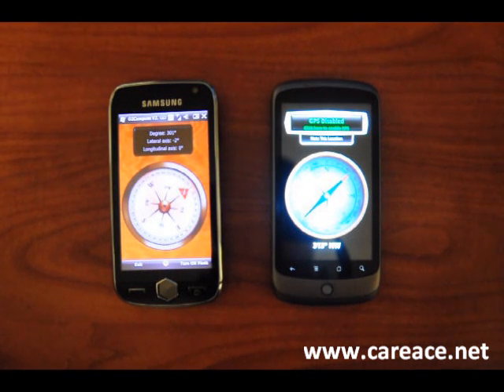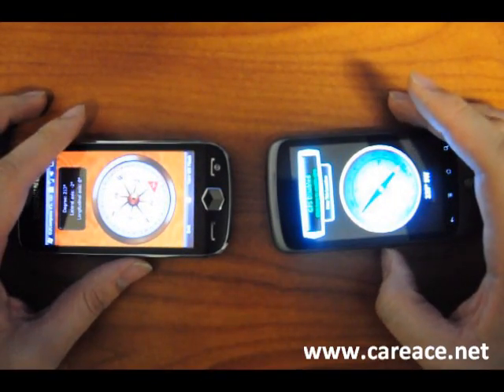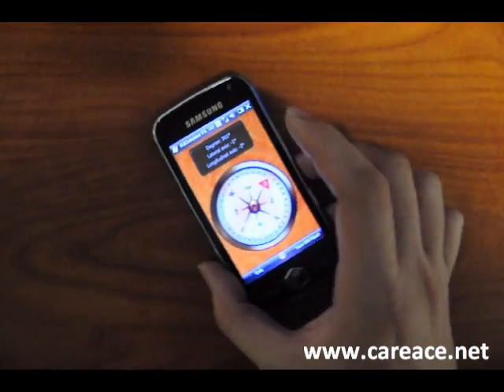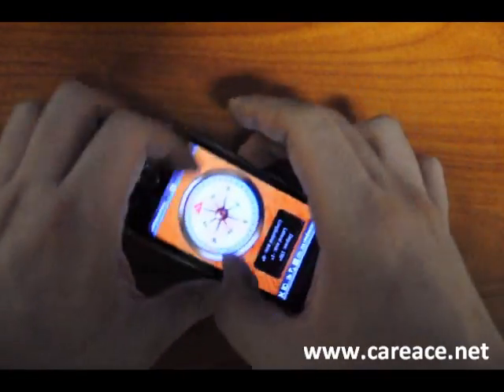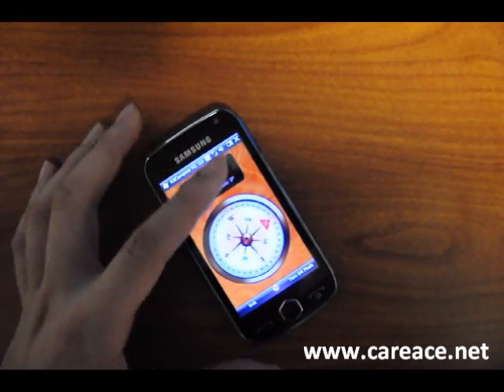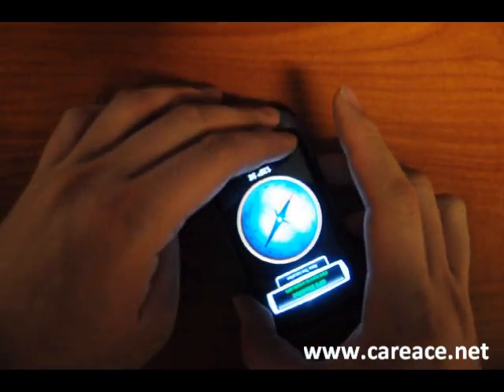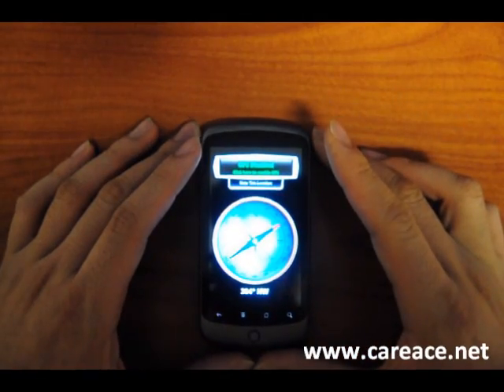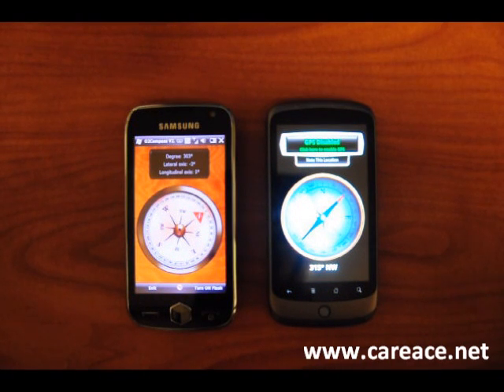Compass Sensitivity on Samsung Omnia II and HTC Nexus One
This is a comparison of the compass sensitivity on both the Samsung Omnia II and the HTC Nexus One. Neither device has a native compass for the comparison, so the applications in the video are freeware downloaded off marketplace.